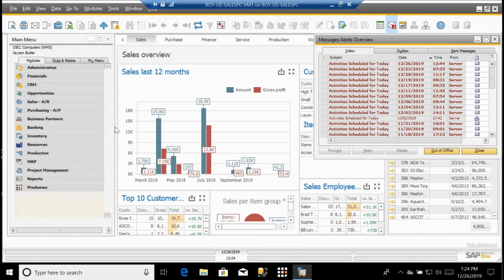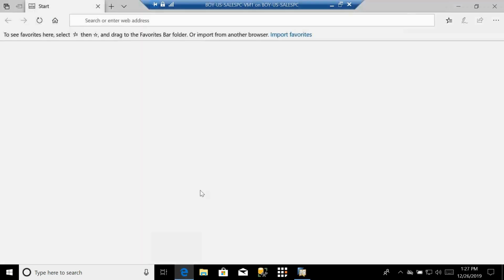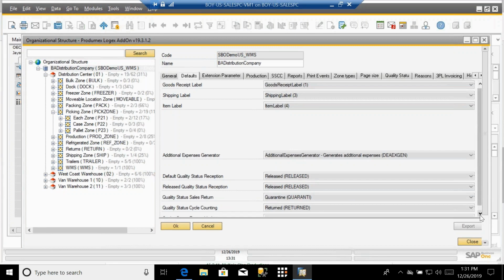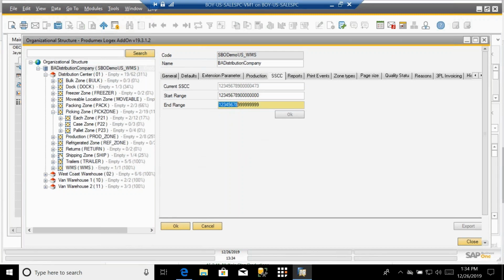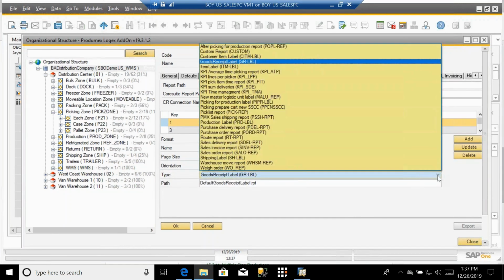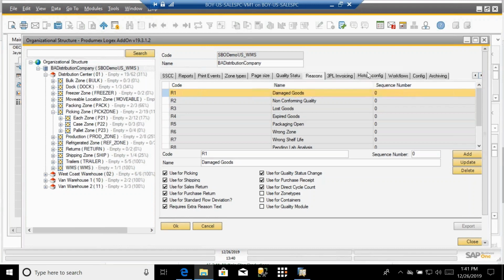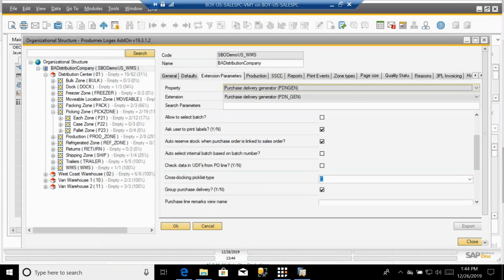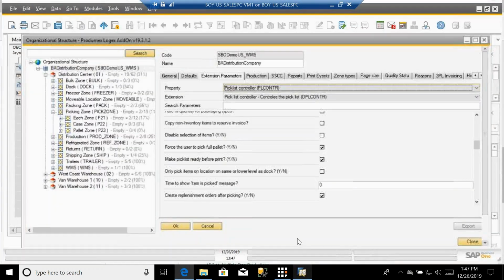Produmex WMS - Organizational Structure (Part I)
In this video you can learn about the set up and the definition of the WMS Organizational Structure tab, the first configuration required to implement Produmex WMS.

The Organizational Structure tab is where the layout of the company is replicated and all settings are defined. Walk through the different tabs and learn about what their settings refer to. Part II

Still need to learn more about the solution's functionalities first?